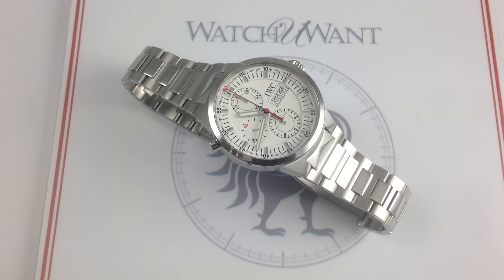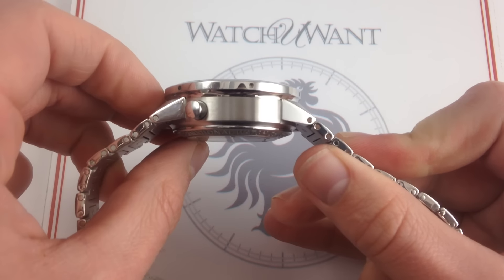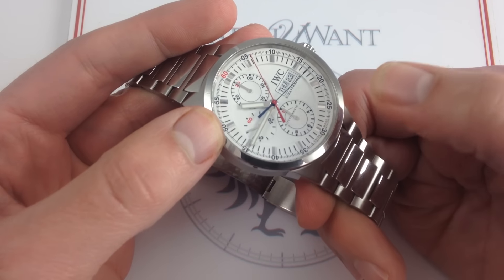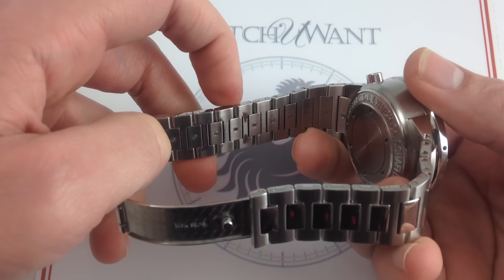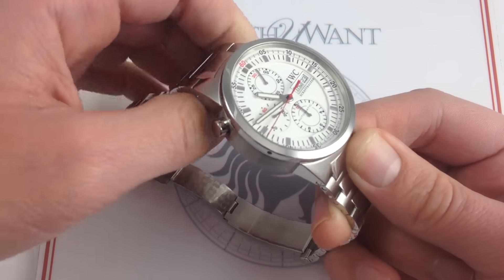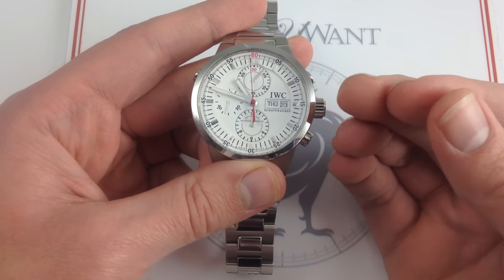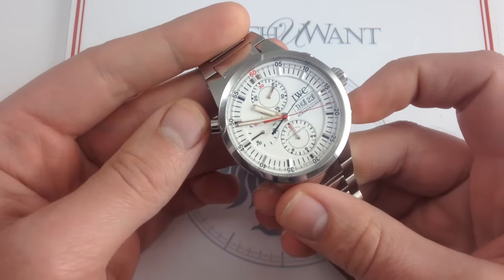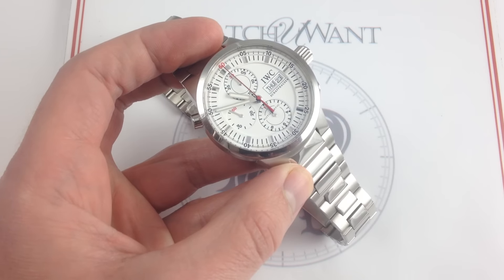IWC GST Rattrapante 3715-23 Luxury Watch Review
Frankly, the IWC GST Rattrapante 3715-23 has it all; split second chronograph; day/date display; 43mm modern case size, crystal clear white; brushed and polished stainless steel finish; modular bracelet; trigger activated deployant clasp.

Yeah, it's a lot. But there's more. The GST Rattrapante was an IWC exotic produced during a brief window from 2001 to 2004. It's a crossroads model that combines 21st century proportions - a meaty 43mm diameter - with the kind of honest tool-watch styling philosophy that made IWC a Teutonic standout and collector cult favorite in the predominantly Francophone world of Swiss horology.

The battery of original ideas and value-added features is staggering. While a bombproof Valjoux 7750-based caliber 79230 provides the basic motive power, IWC's in-house split-seconds mechanism provides the kind of engineering contribution connoisseurs expect from the "BMW" of Swiss watchmakers.

Invented in 1991 by IWC complications specialist Richard Habring (now proprietor, Habring2 of Austria), the rattrapante mechanism pioneered by IWC was a horology watershed that solved the ages-old challenge of producing a split-second chronograph in series. Want to time two simultaneous events with a watch that costs less than $100,000? Thanks to IWC and Richard Habring, you can.

Beyond the visual fireworks of the rattrapante, the day-date provides everyday complication that never ceases to provide a convenient point of reference. The dial is a master-class in functional elegance. Both legible and beautifully balanced, the white dominant palette is pure Schaffhausen; the blue and red highlights provide just enough of an aesthetic "wink" to assure the owner that IWC watchmakers also know how to have fun.

With a full stainess case and bracelet, this watch wears light and wieldy on the wrist. The size may scream "broadsword," but the mass whispers "dagger!" The IWC GST Rattrapante 3715 is an easy sports watch with which to live and work. Its mass never encumbers, and the unassuming steel sheen enables easy co-existence with formal attire. Back in the day, IWC knew how to build ideal two-way players for the work-hard/play-hard set.

Fans of classical Schaffhausen iron (or Ti) who miss the days of stolid sophistication from northeast Switzerland can relive the glory days with the IWC GST Rattrapante 3715-23. Video and content by Tim Mosso.